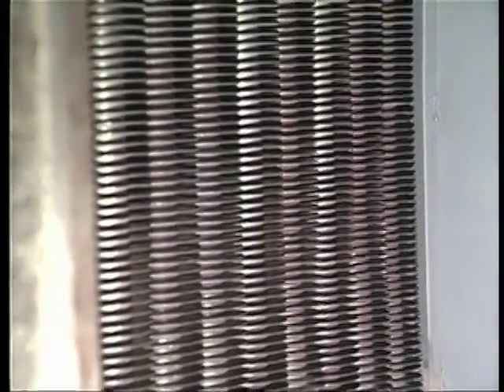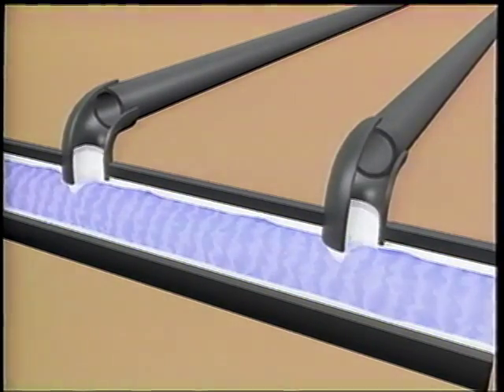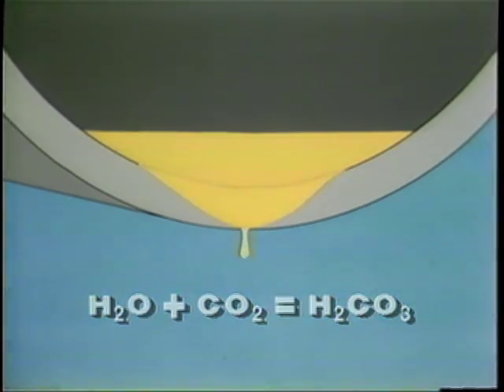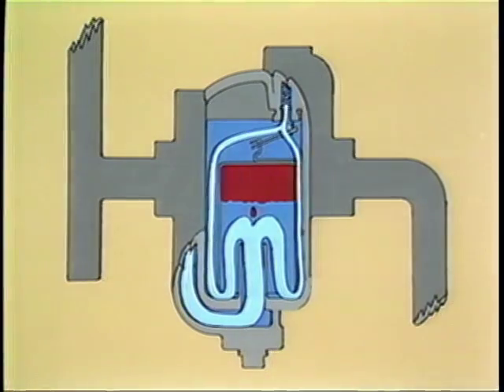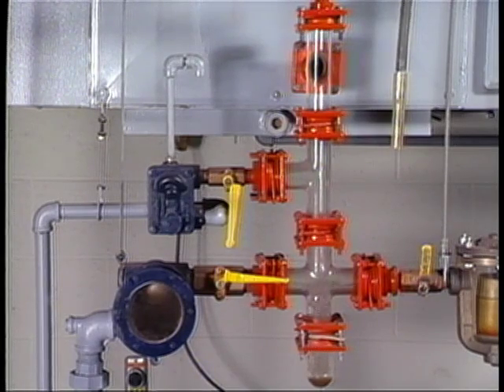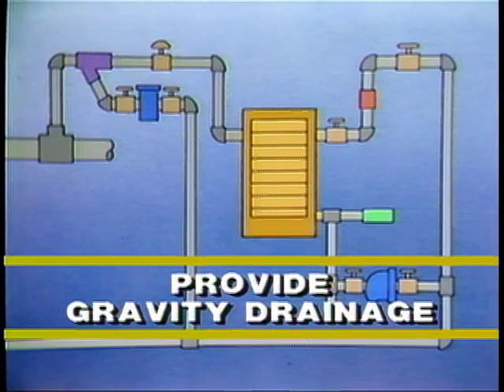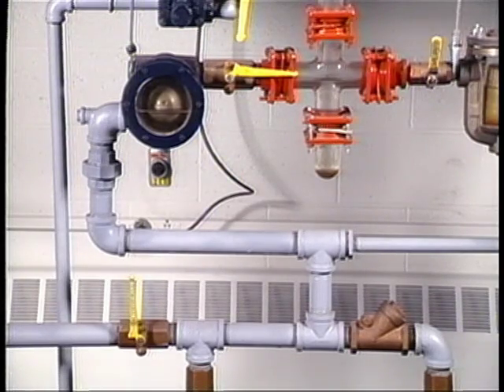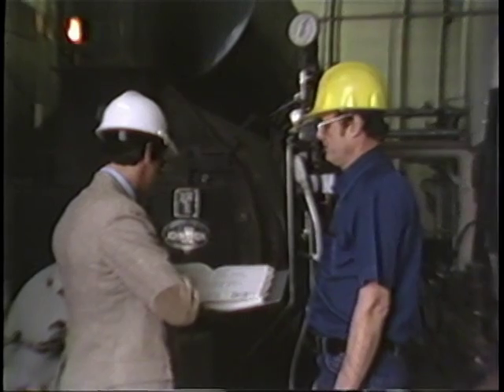Guidelines for Steam-Air Coil System Design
Learn more about Armstrong steam, air and hot water solutions